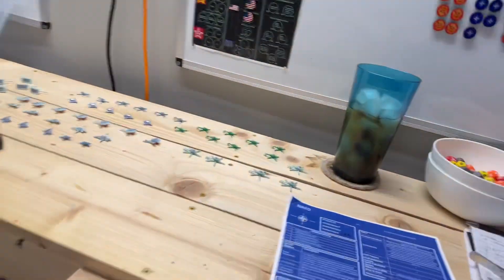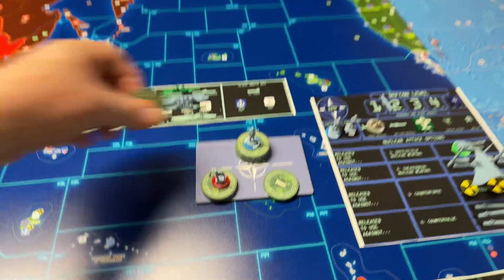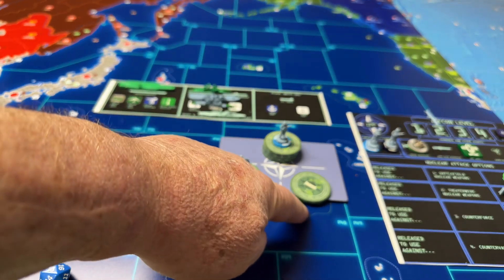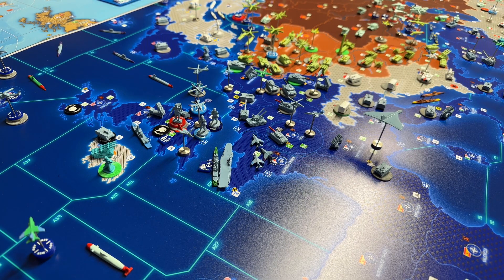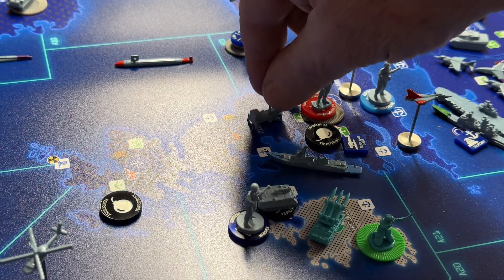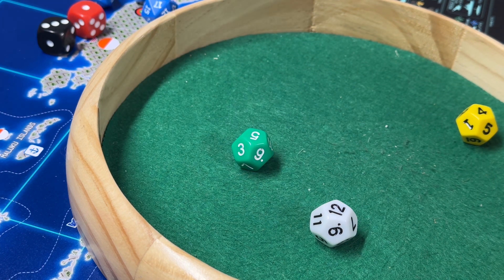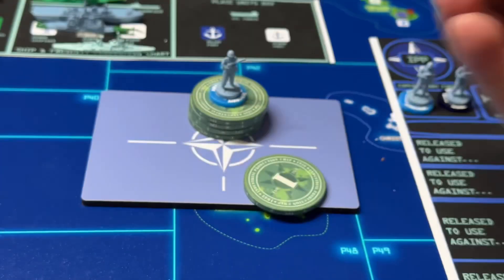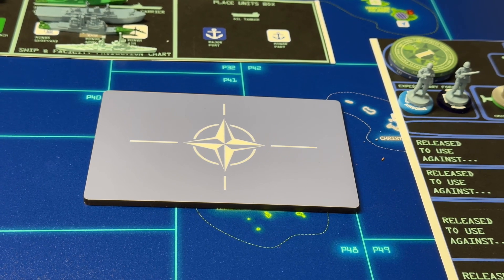Patriot Games NATO 2.2